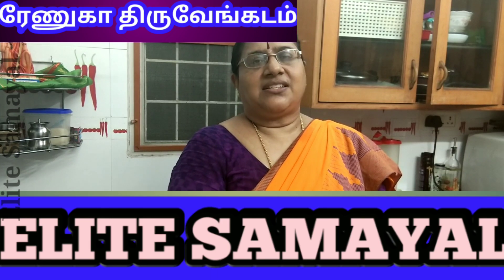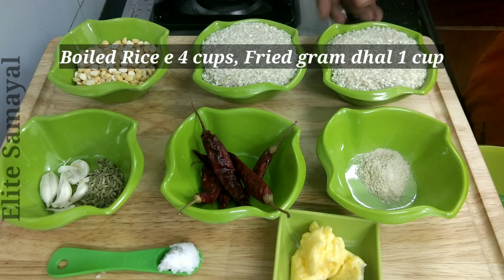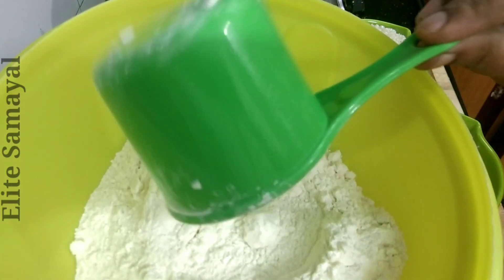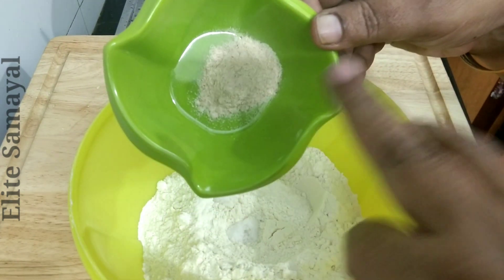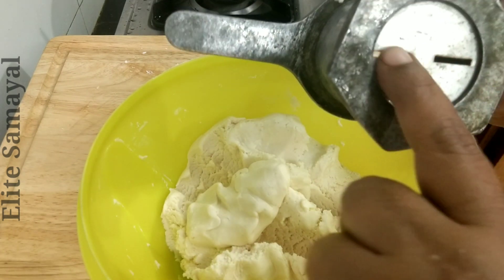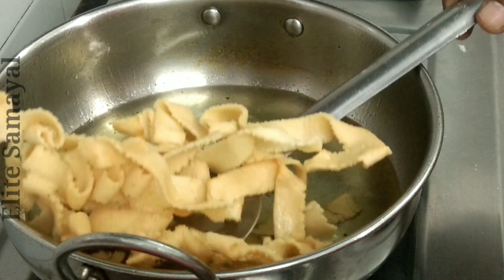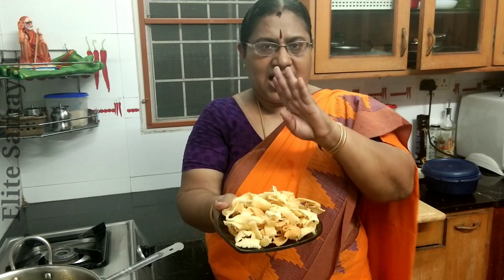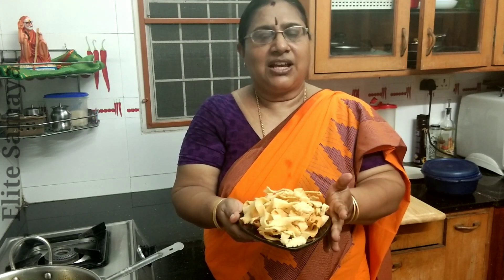Deepawali Special Ribbon pakoda II Ola pakoda Recipe in Tamil அரிசி பொட்டுக்கடலை ரிப்பன் பக்கோடா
One of the old traditional  recipe from TamilNadu. We can do it in different types.
In this type I am using Boiled rice & Pottukadalai.  A cryspy snack, which is good for health. Simple but delicious  snack.  easy to prepare.

Ingerdients

Boiled  Rice 4 cups
Fried gram dhal 1cup
Asafoetida qa
Butter
Salt

optional
Anise seeds
Garlic
Redchills